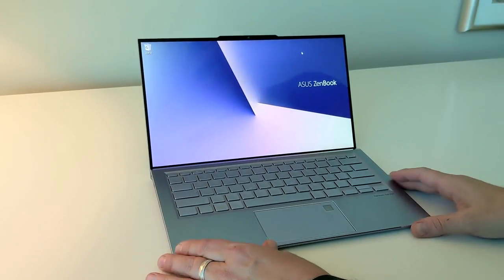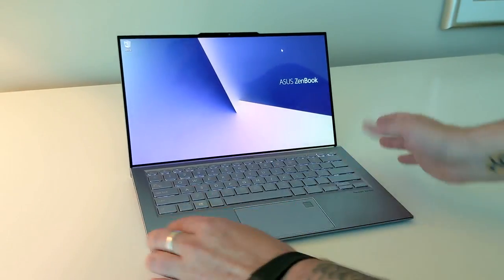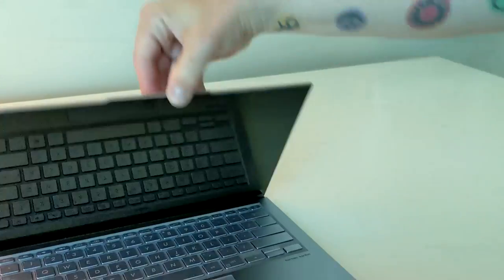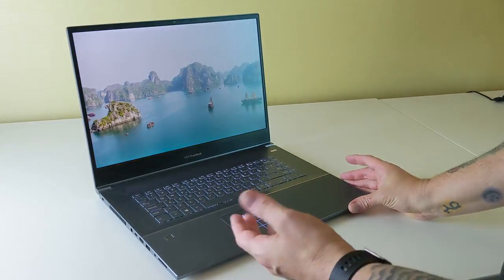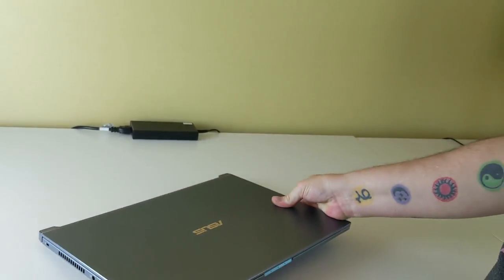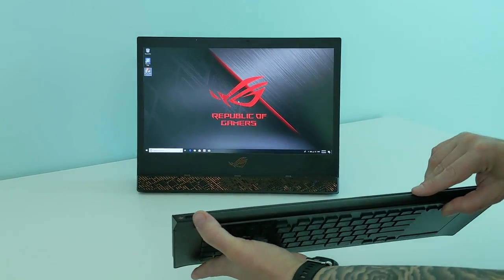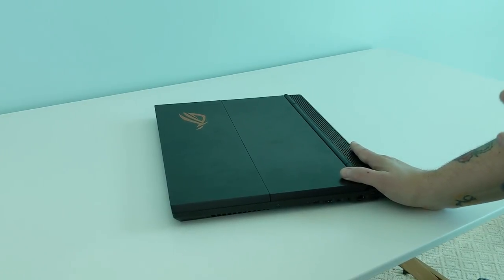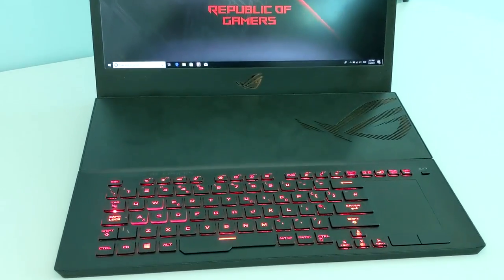Asus and ROG hands on at CES2019: ZenBook S, StudioBook S, and Mothership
Asus and ROG hands-on: ZenBook S, StudioBook S, and Mothership.